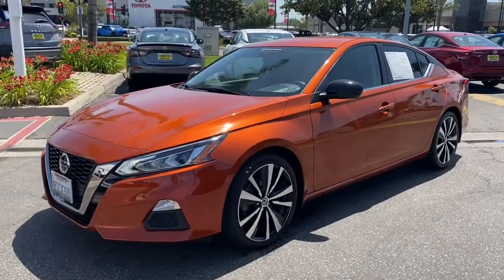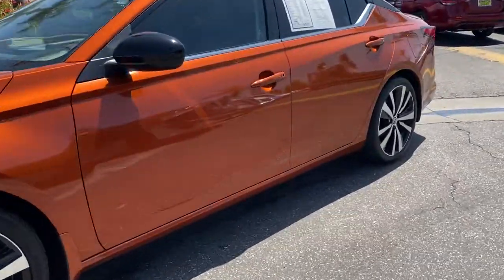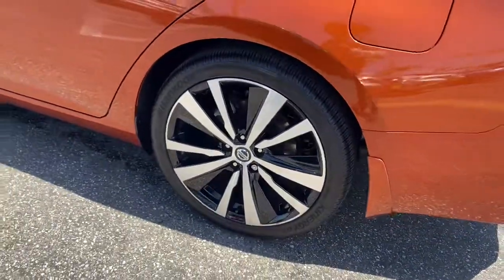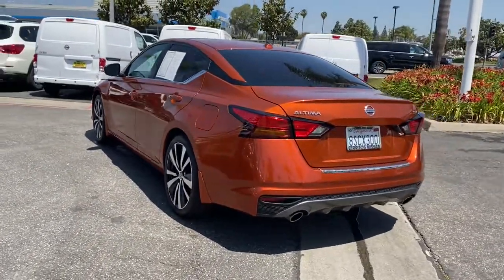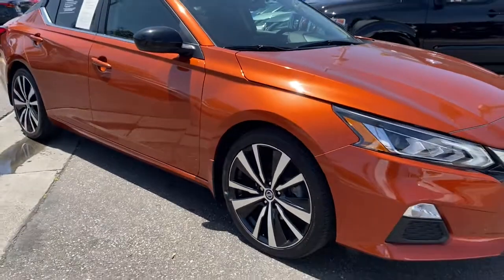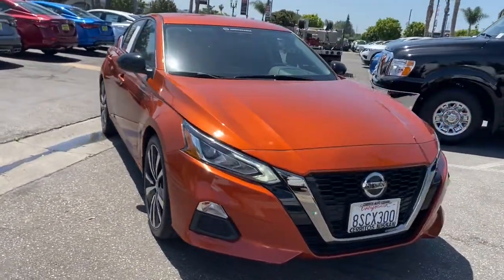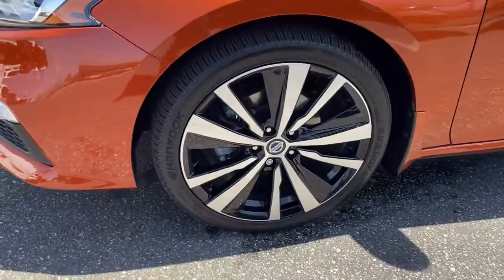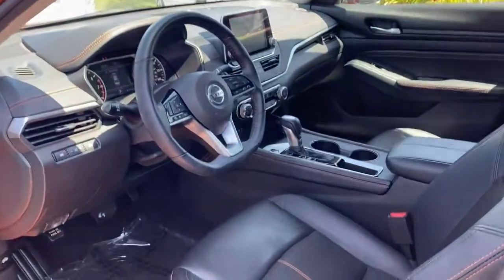2020 Nissan Altima Cerritos, Los Angeles, Anaheim, Huntington Beach, Long Beach, CA 2100562A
Sunset Drift Chromaflair Used 2020 Nissan Altima available in Cerritos, California at Cerritos Nissan. Servicing the Los Angeles, Anaheim, Huntington Beach, Long Beach, CA area.
2020 Nissan Altima 2.5 SR - Stock#: 2100562A - VIN#: 1N4BL4CV7LC117369

Cerritos Nissan
18707 E. Studebaker Rd

**SAVE** **BACKUP CAMERA** **EXTRA CLEAN** **BLUETOOTH** **MP3** **ALLOY WHEELS** CVT with Xtronic. Certified. Priced below KBB Fair Purchase Price! Clean CARFAX. Odometer is 9752 miles below market average! 27/37 City/Highway MPG 2.5 SR FWD CVT with Xtronic 2.5L 4-Cylinder DOHC 16VNissan Certified Pre-Owned Details:* Transferable Warranty* Vehicle History* 167 Point Inspection* Roadside Assistance* Warranty Deductible: $100* Includes Car Rental and Trip Interruption Reimbursement* Limited Warranty: 84 Month/100000 Mile (whichever comes first) from original in-service dateCerritos Nissan Keeping it Simple! Giant Cerritos Nissan is a well-recognized dealership located on the border of LA and Orange County. We proudly serve LA County Orange County Riverside San Diego and San Bernardino counties.Click for more information Call to set up an appointment or better yet come on down to giant Cerritos Nissan and get behind the wheel and test drive it today!